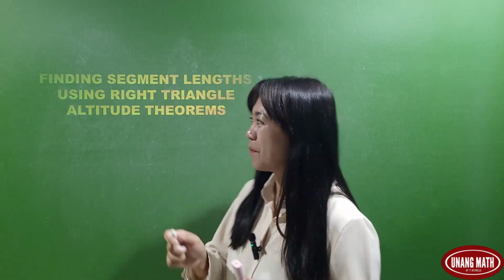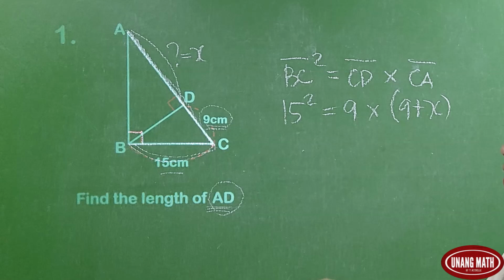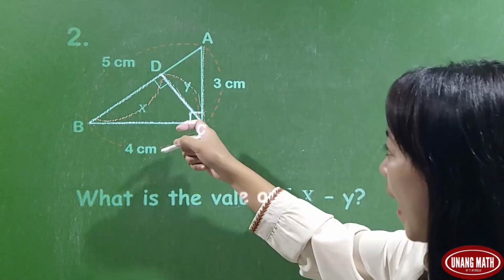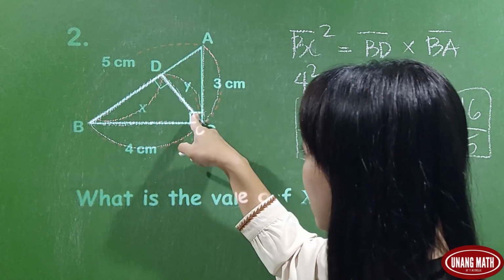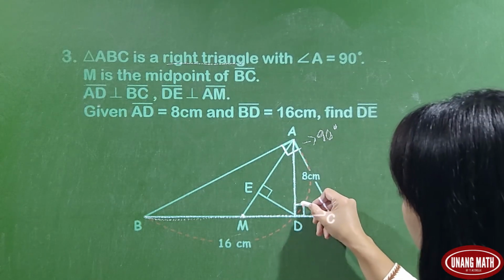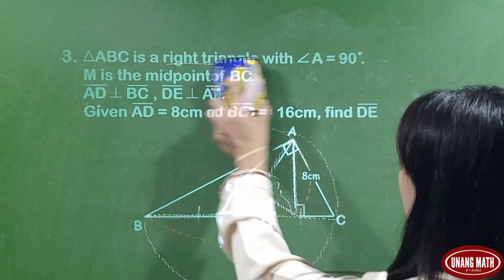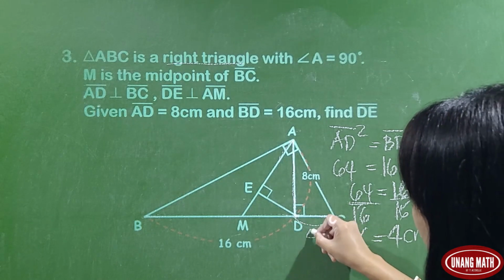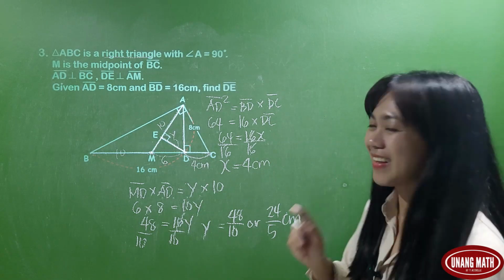FINDING THE SEGMENT LENGTHS USING RIGHT TRIANGLE ALTITIUDE THEOREMS / MATH TUTORIAL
Episode 192: Finding the Segment Length using the Right Triangle Altitude Theorems